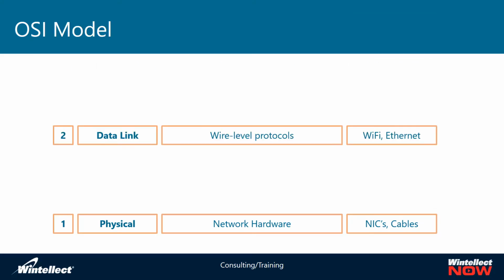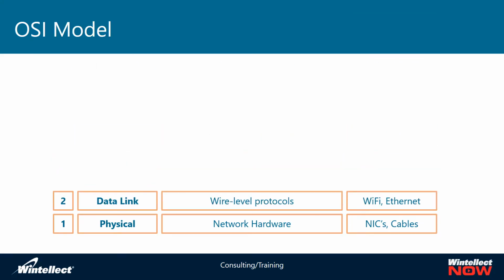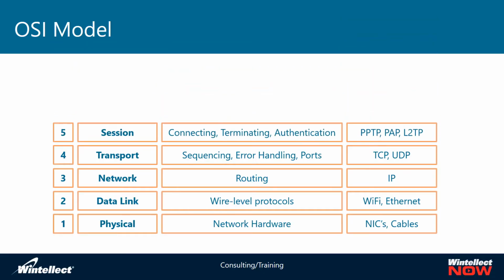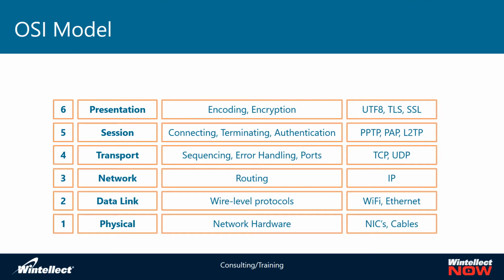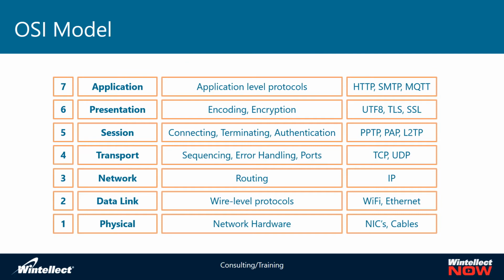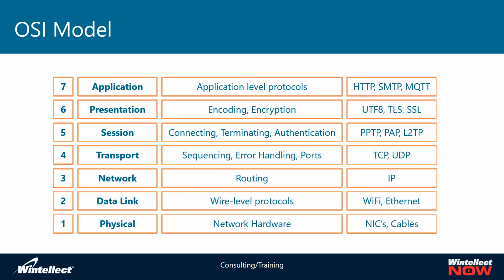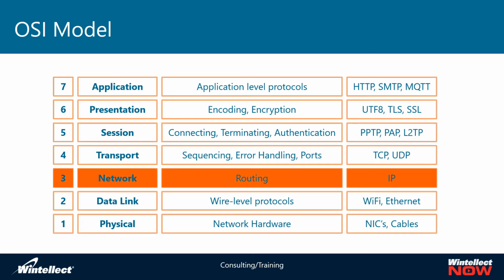Tech on Fire: Network Fundamentals: The OSI Model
Learn about the OSI Model and how it gives taxonomy to network technologies.